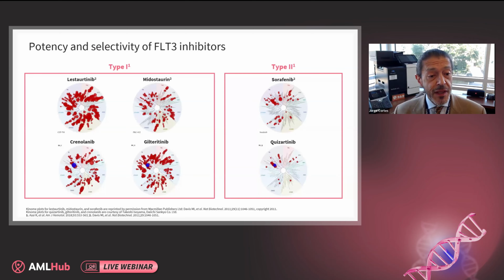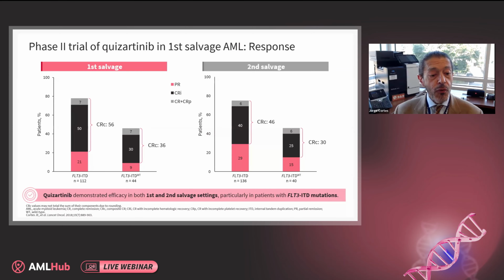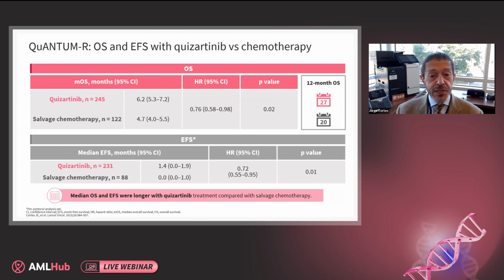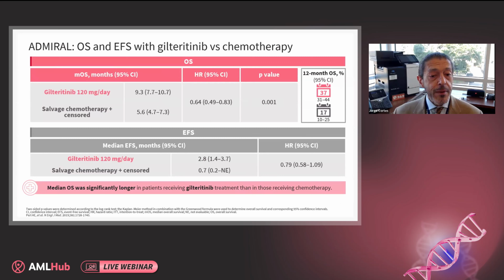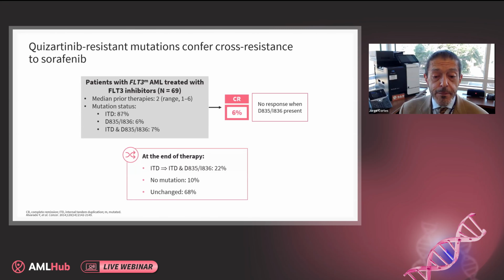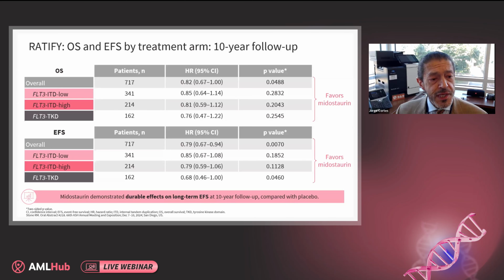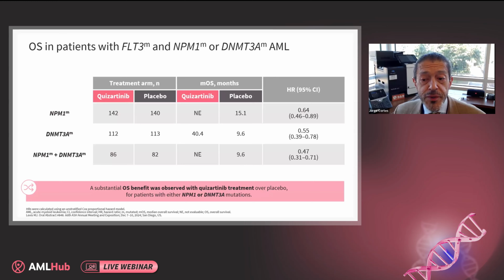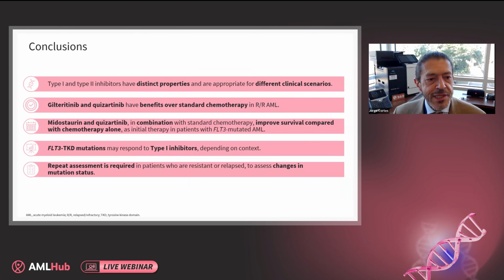Webinar | Comparing treatment options for patients with FLT3-ITD and -TKD mutations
The AML Hub held a webinar on November 19, 2025, titled, Understanding the differences between FLT3-ITD and -TKD mutations in AML: Implications for clinical practice. Here, we share a presentation from the webinar by Jorge Cortes, Georgia Cancer Center, Augusta, US, discussing treatment options for patients with FLT3-ITD and -TKD mutations.

Cortes describes the mechanisms of action of Type I and Type II FLT3 inhibitors, followed by an overview of key efficacy and survival data from clinical trials of FLT3-targeted therapies.

This educational resource is independently supported by Daiichi Sankyo. All content was developed by SES in collaboration with an expert steering committee. Funders were allowed no influence on the content of this resource.